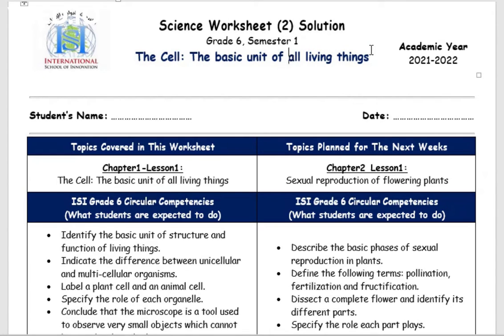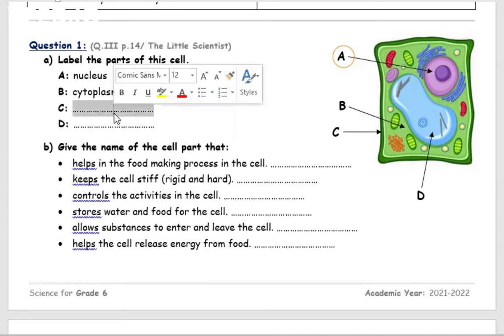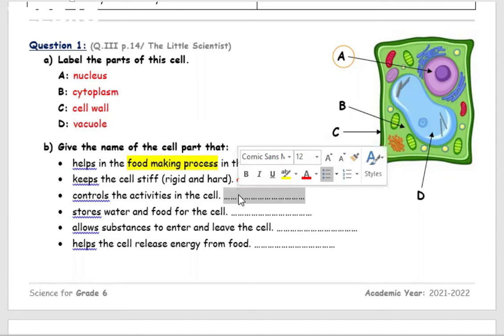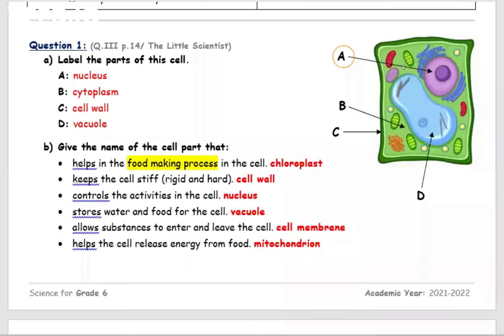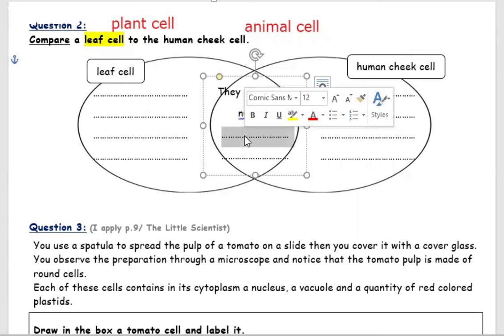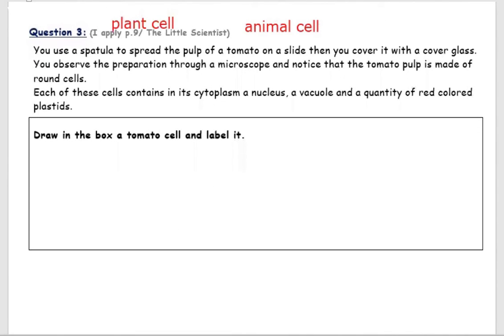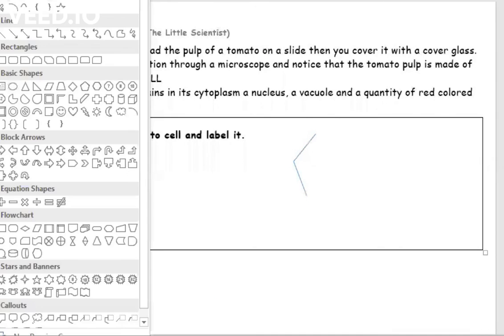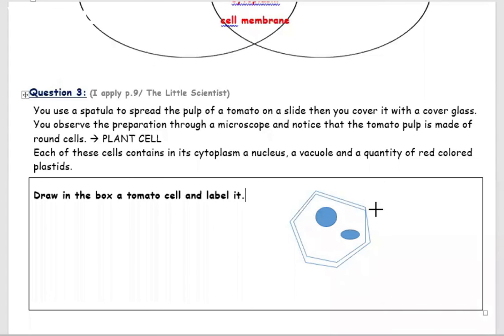ScienceWorksheet(2)Solution_G6_Sem1_2022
Solution of Science Worksheet 2
Week 5/ Semester 1